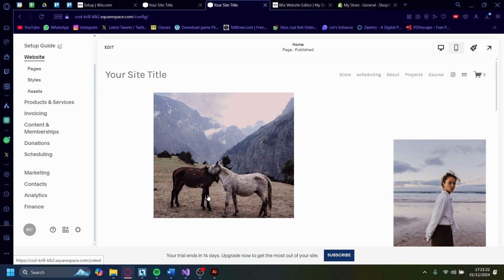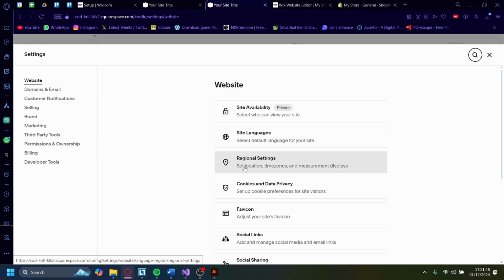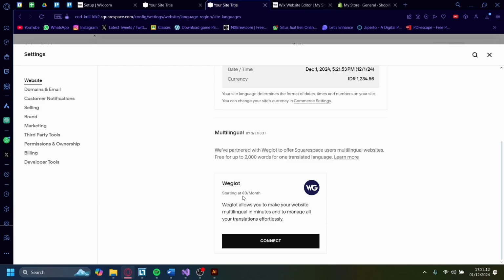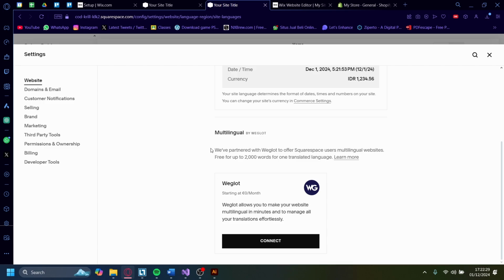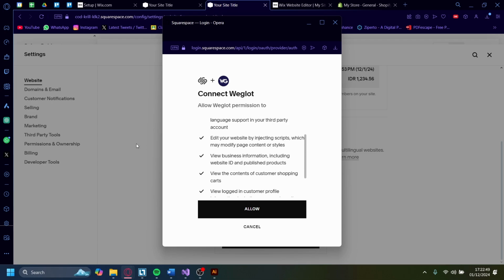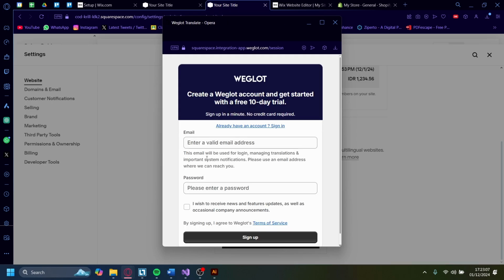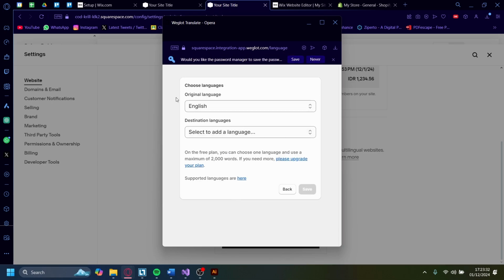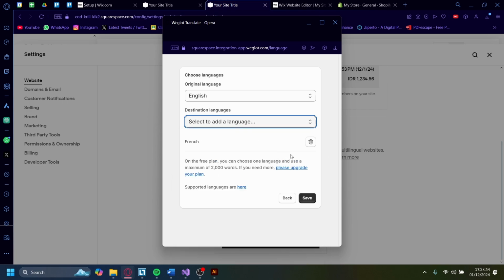How To Add Another Language To Squarespace | Create a Multilingual Site On Squarespace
How To Add Another Language To Squarespace
If you are looking for a video about How To Create A Multilingual Site On Squarespace, here it is!